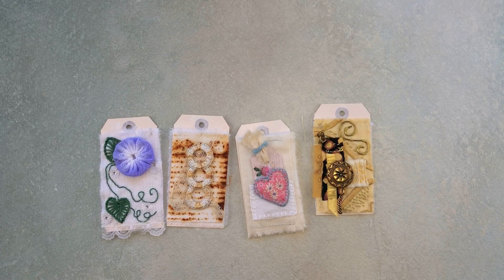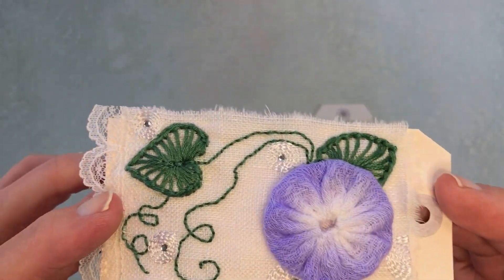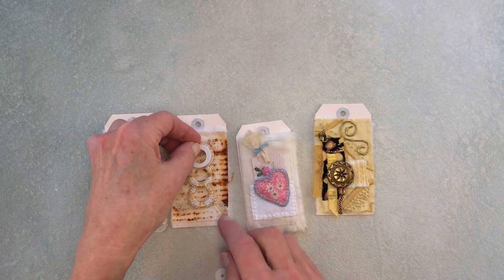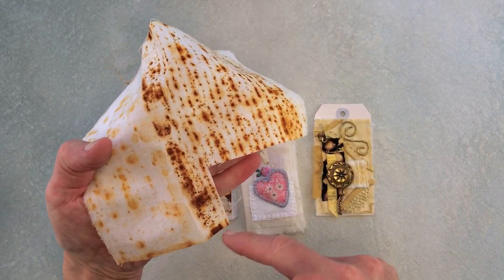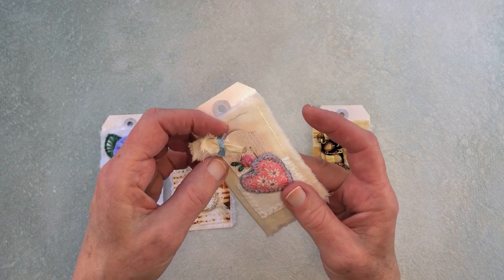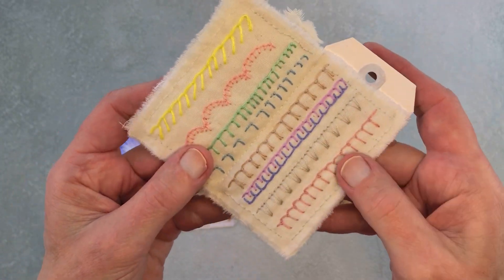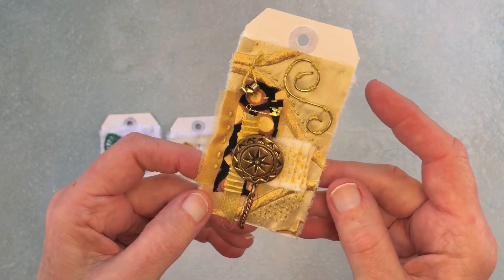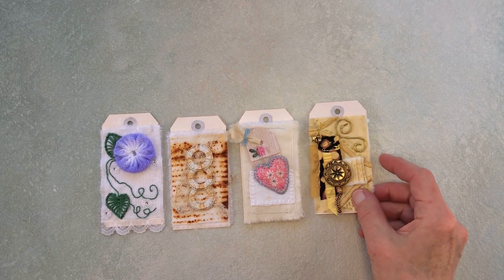52tagshannemade Tags 10-13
Hello and welcome back to another video in which I share my tags 10-13 from the tag challenge hosted by Anne Brooke Textile Artist,

I’m still loving every minute of the challenge, my favorite part is getting up early Friday mornings, checking Anne’s YouTube channel for the weeks prompt, and spending the weekend thinking about how I might wish to create from her suggestions and inspiration.

When this first started I liked getting my tags done as soon as I could, now I like to take my time think about how I’d really like my tag to be, then proceed with the same gentle pace that’s in keeping with slow stitching.

I am so inspired by everyone that participates and shares their creations and the number of talented stitchers out there is amazing! Embroidery is one of my favorite things to do, but the weekly challenge is so much more. Follow along and see what's next.